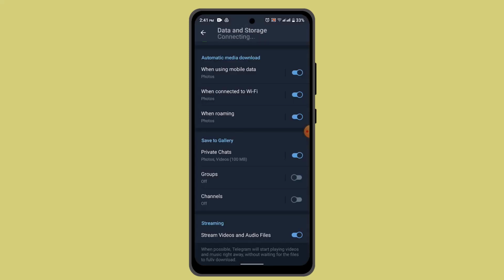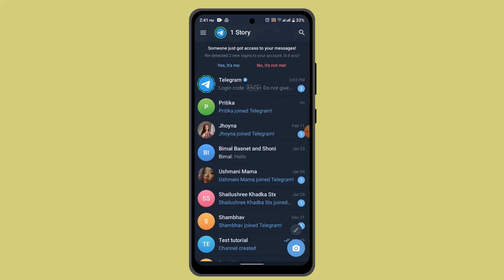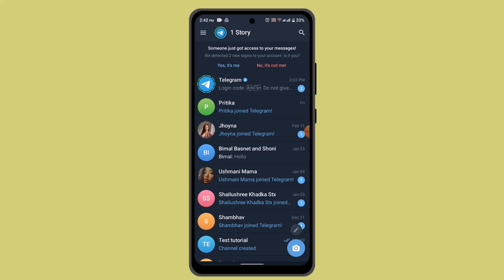Recover Telegram Account Without Phone Number !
This Video Is based on How you can recover telegram account without phone number.

Chapters / Timestamps
0:00 Introd
0:15 Recover Telegram Account Without Phone Number
0:56 Outro